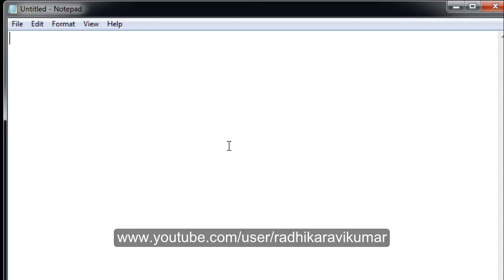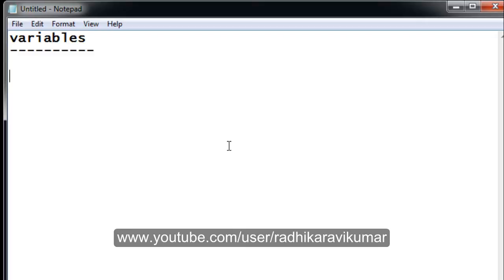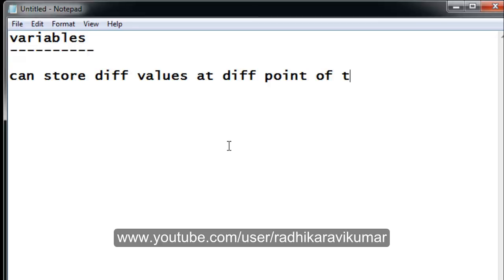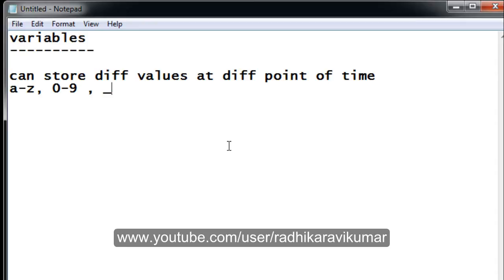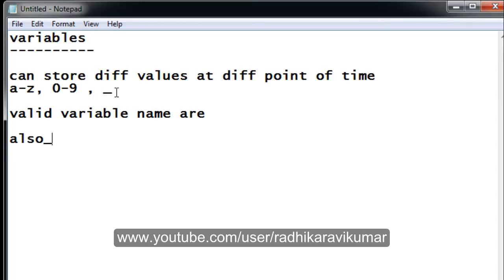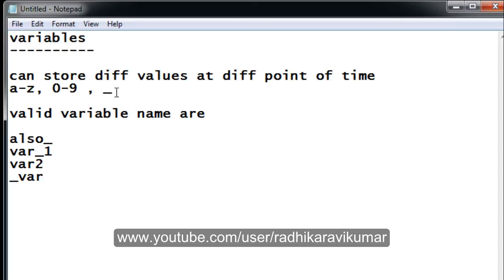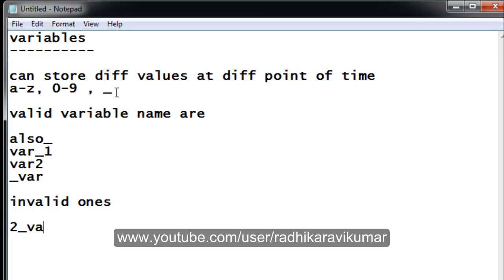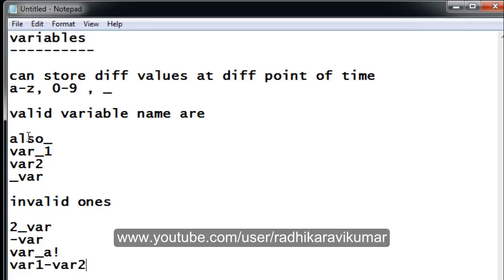Unix: Variables in shell scripting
In this tutorial, you'll learn how to work with shell variables